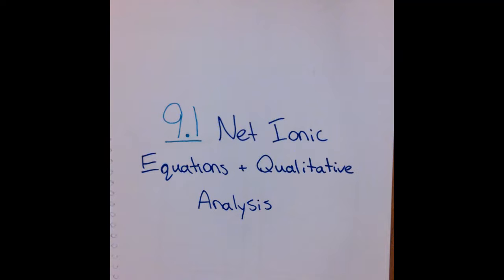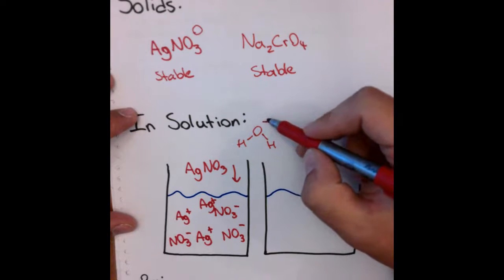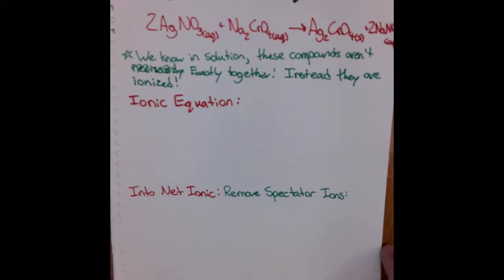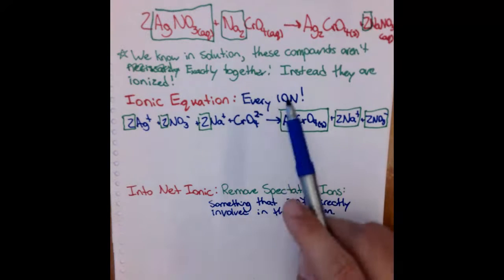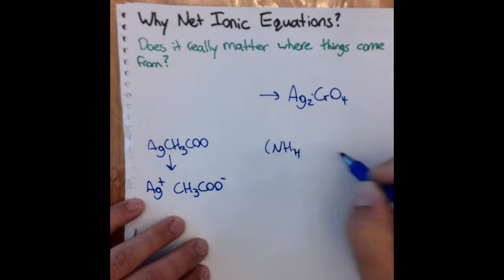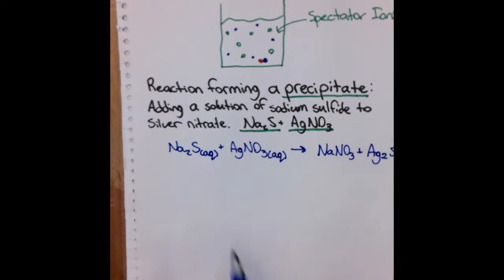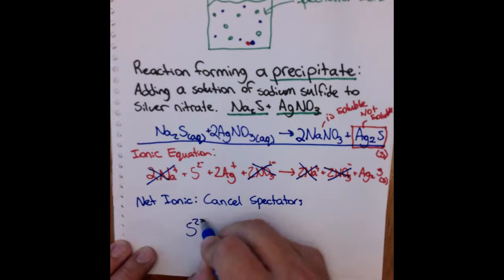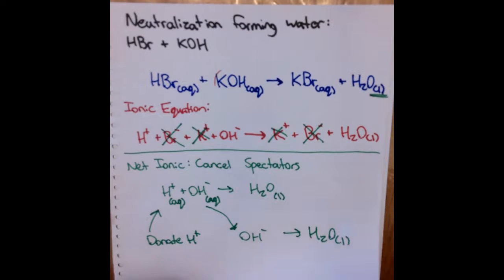9.1 Net Ionic Equations + Qualitative Analysis Pt. 1